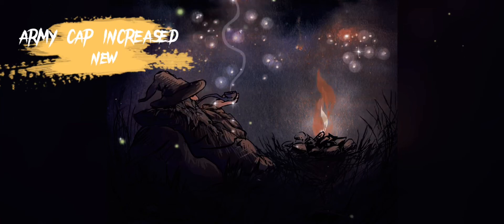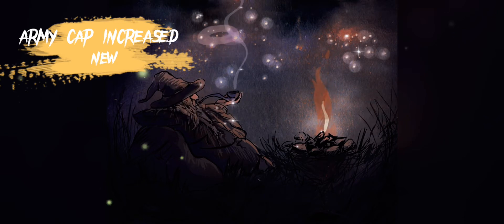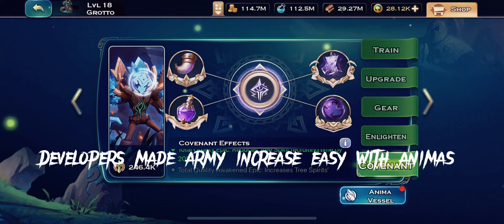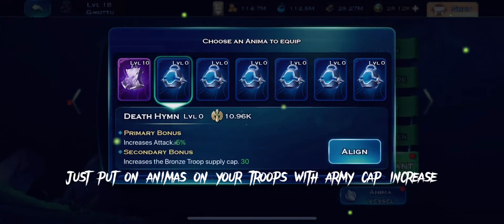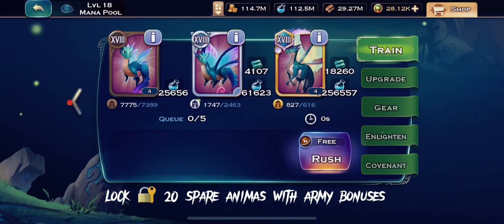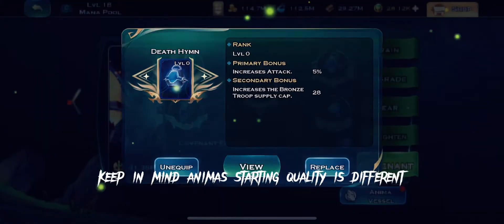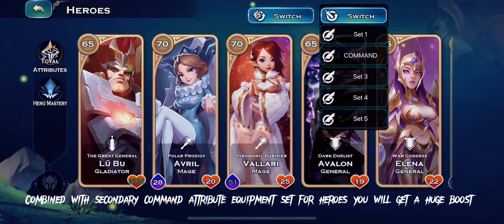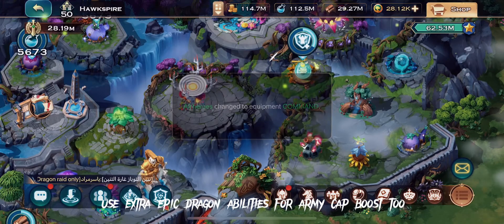Army Cap Increase New